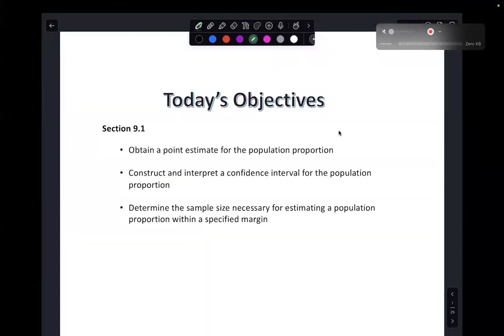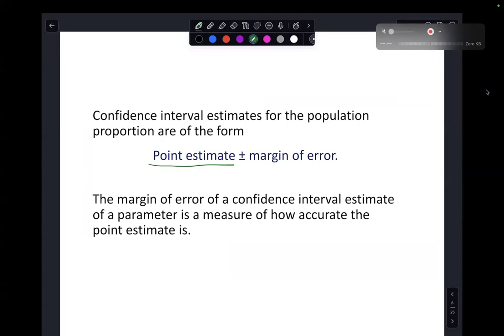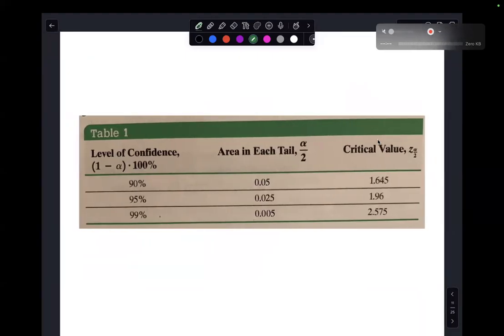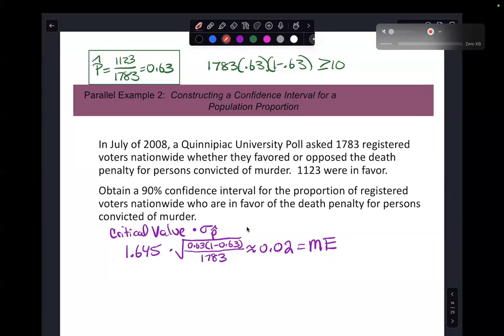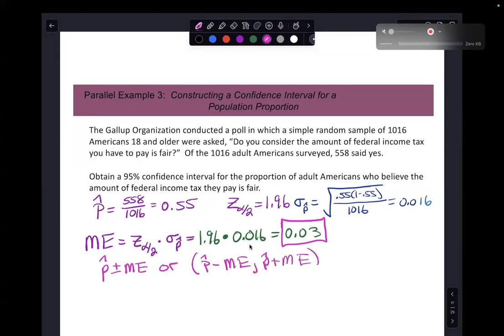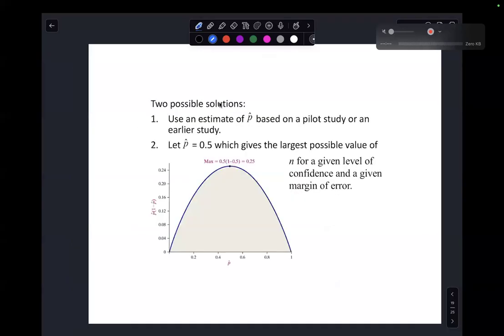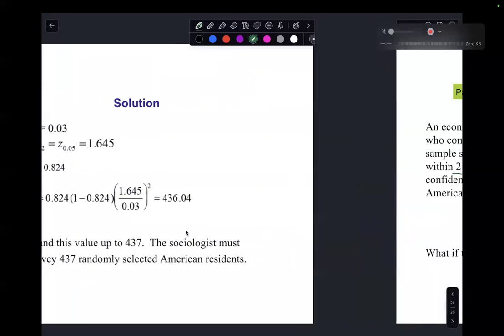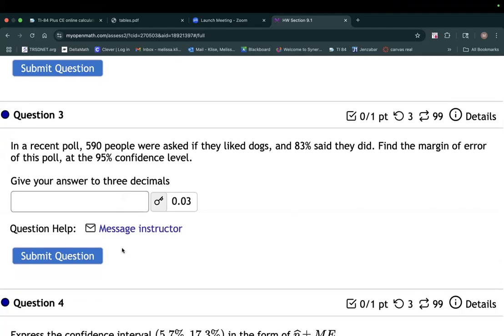05/20/25 STAT243Z Tuesday Week 8 Zoom recording Section 9.1